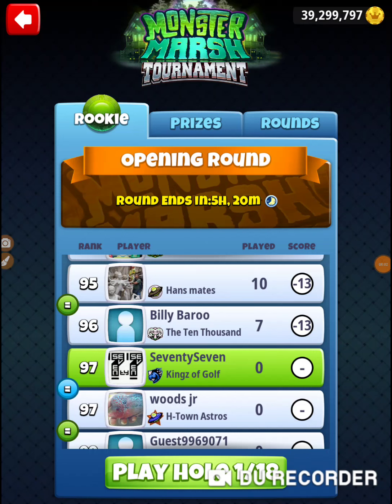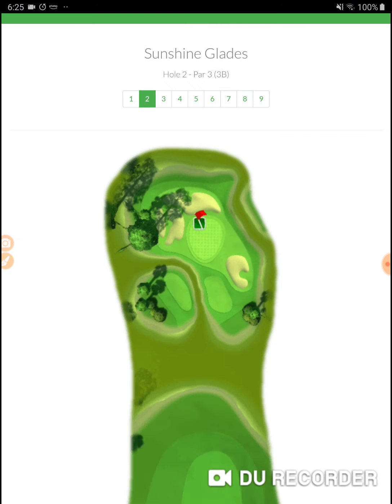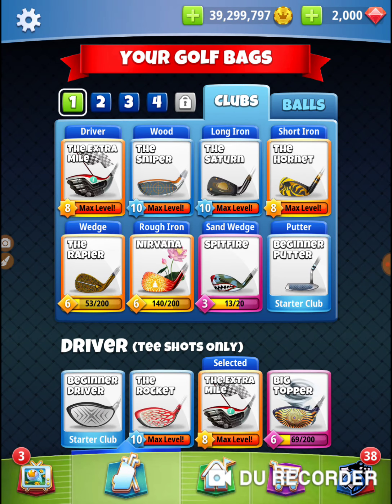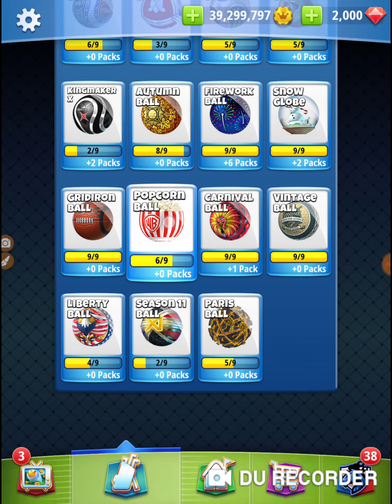Golf Clash Monster Marsh Tournament Rookie Opening Round Hole 1